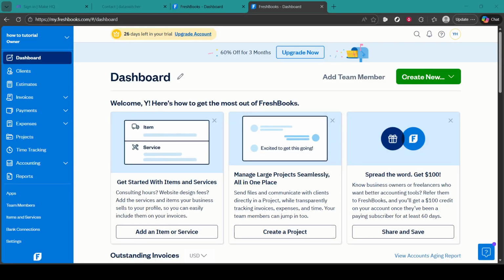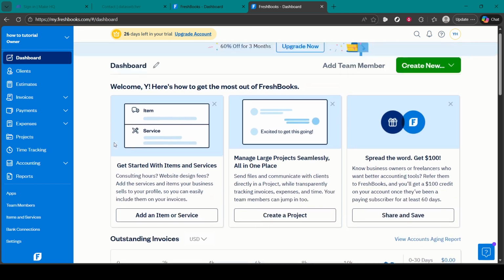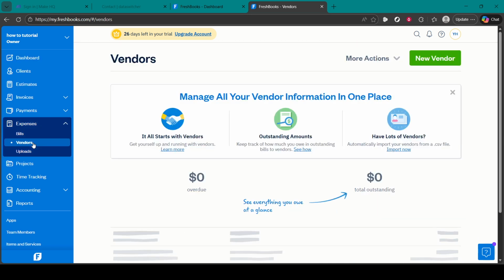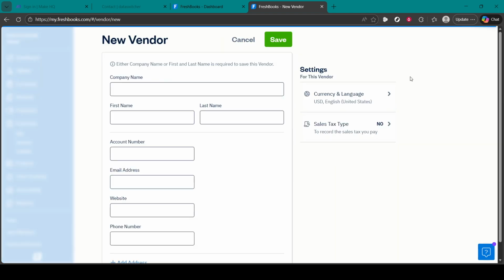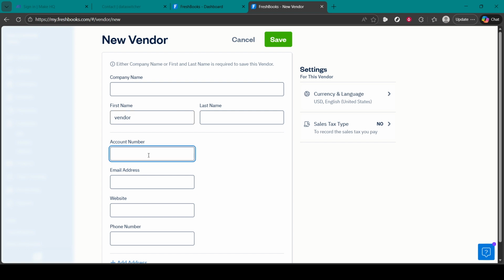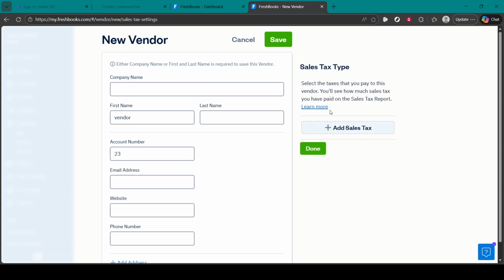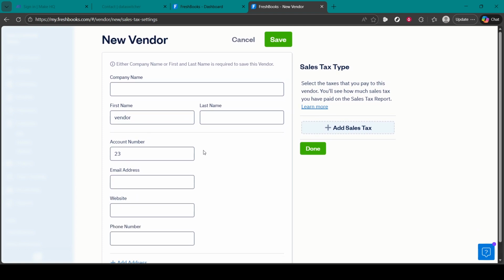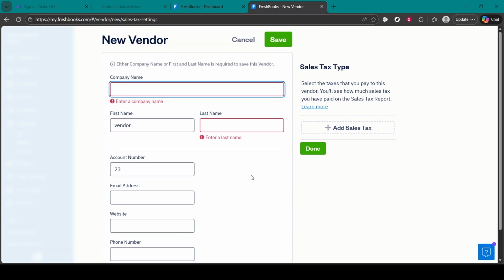How To Add A New Vendor In FreshBooks (Easiest Way) (2026 Guide)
Master your expenses! In this 2026 updated tutorial, I show you How To Add A New Vendor In FreshBooks to keep your outgoing payments organized. I’ll show you how to set up vendor profiles and use the "Default Category" feature so your bookkeeping practically does itself.

We walk through the modern 2026 "Vendors" dashboard, explaining why tracking who you pay is vital for B2B tax deductions and how to link vendors to your recurring expenses. This is the "pro" workflow for expense management with total precision.